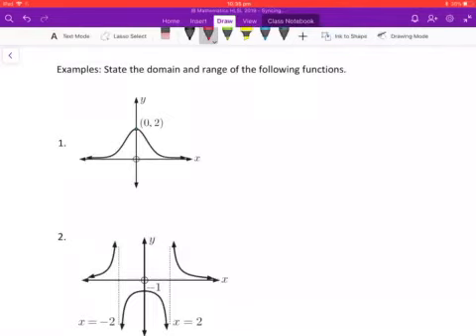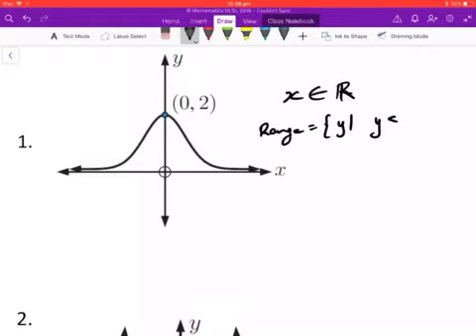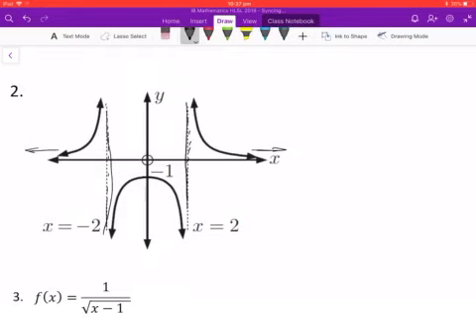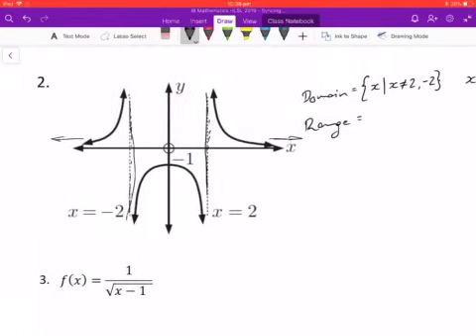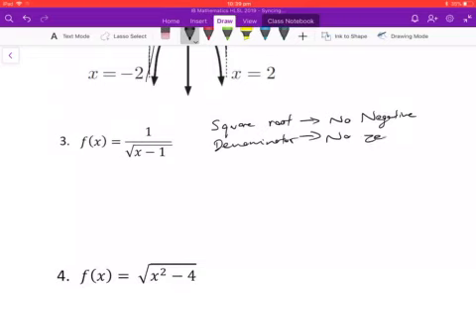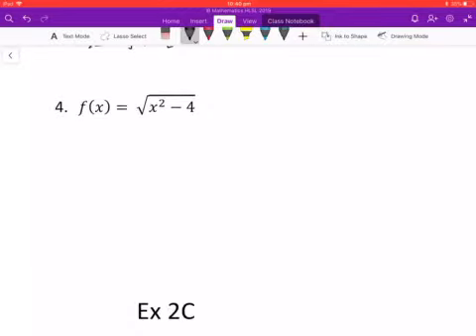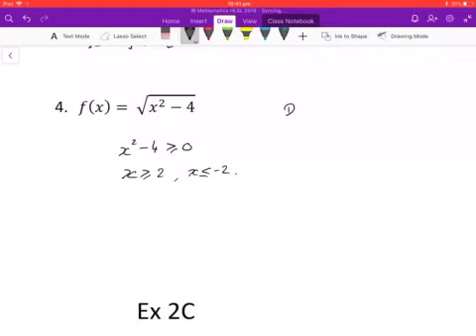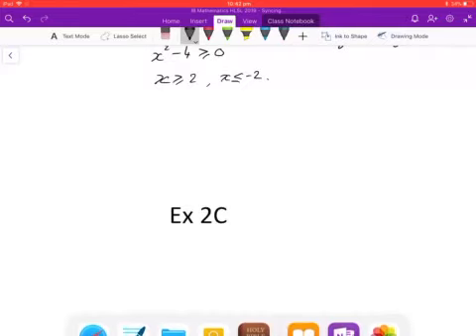IB HLSL Domain and range examples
Going through examples of domain and range.